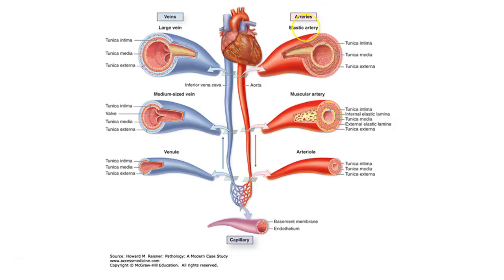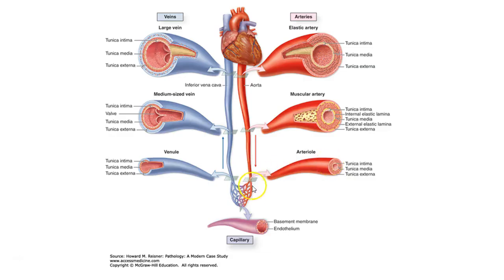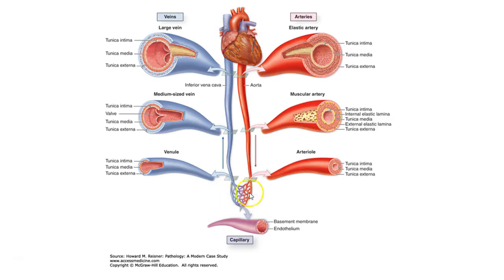Pathway of Blood Flow Through Blood Vessels Video